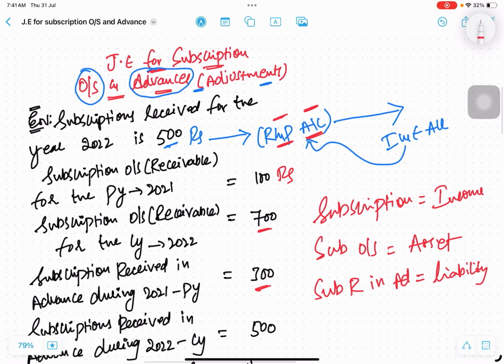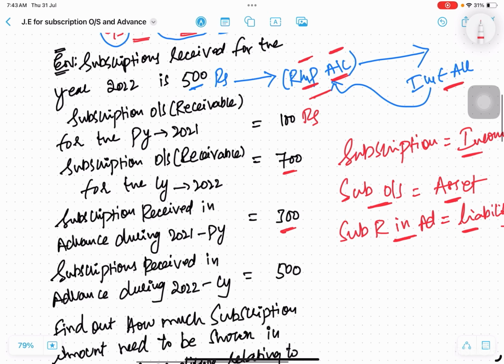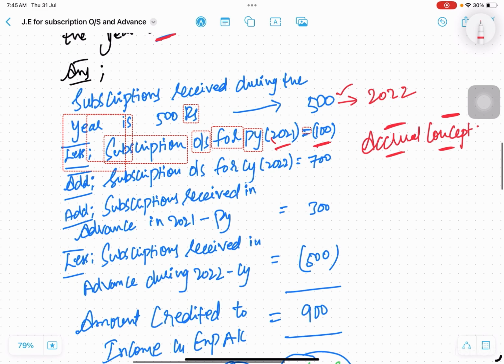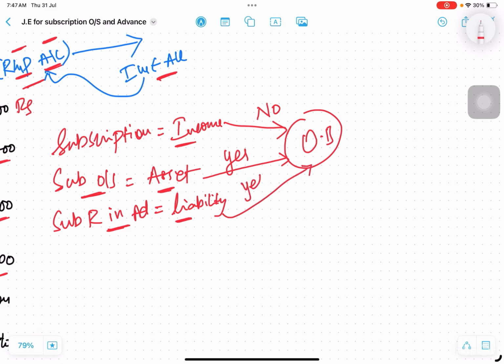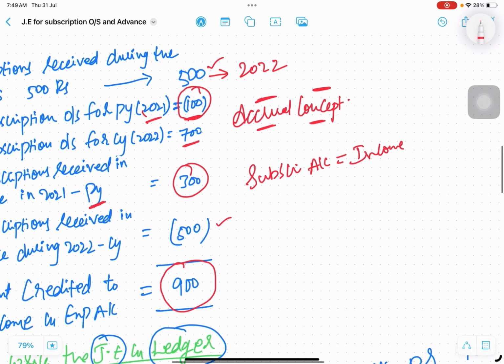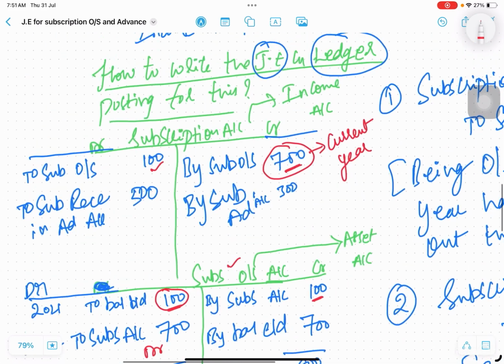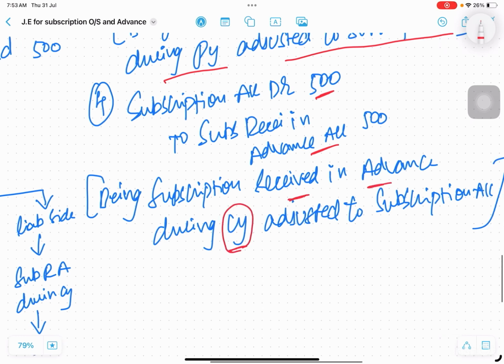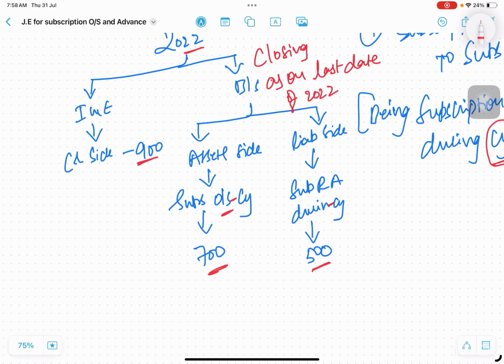Subscription journal entries and ledger posting - NPO Chapter - CA Foundation.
In this video you are going to learn about very imp journal entries and ledger posting relating to subscription, outstanding subscription and subscription received in advance.